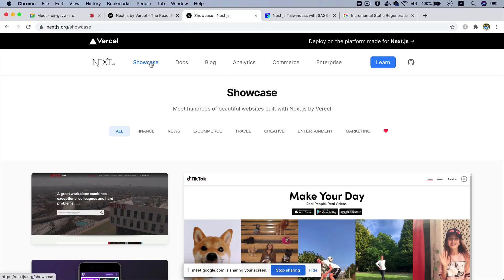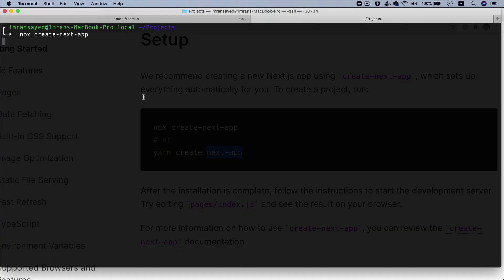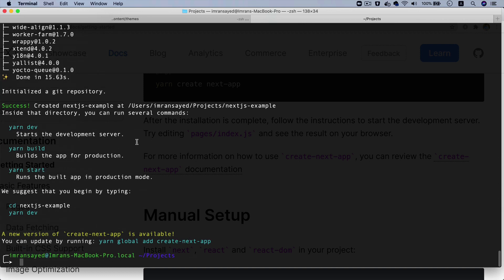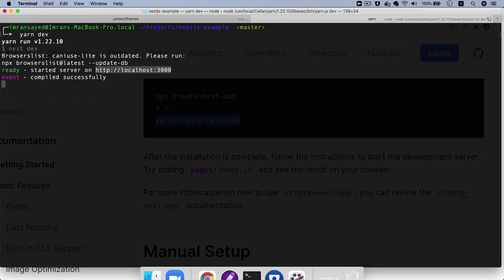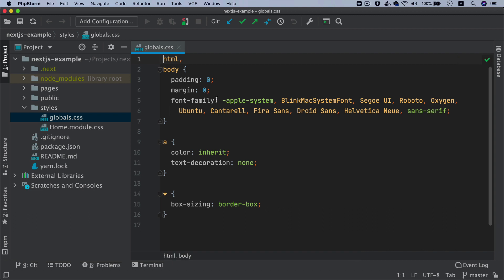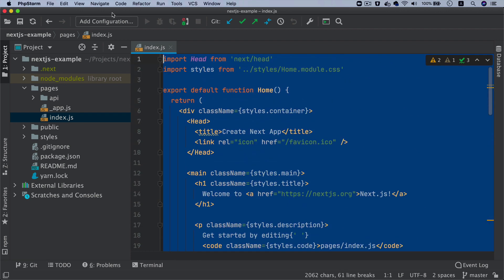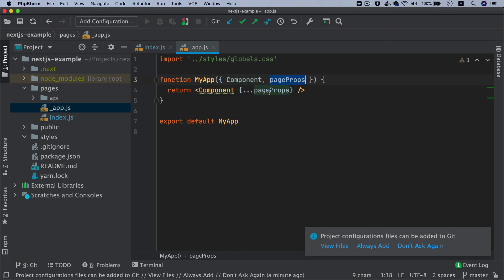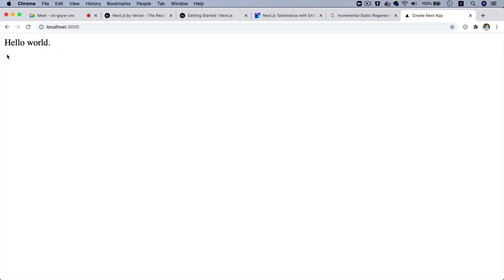#2 How to install Next.js | Next.js Crash Course 2021 | Learning Next.js From Scratch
Learning To Setup Next.js From Scratch

tailwind css, tailwind components, next js tailwind example, codeytek, create next-app tailwind, tailwind ui, next js github, next js tailwind starter,
next js tailwind styled components

Social Links